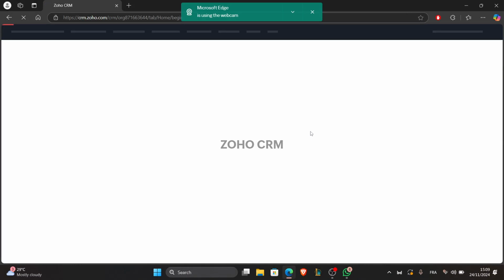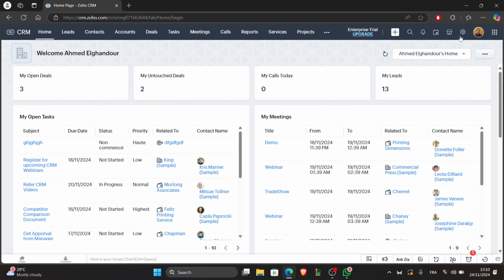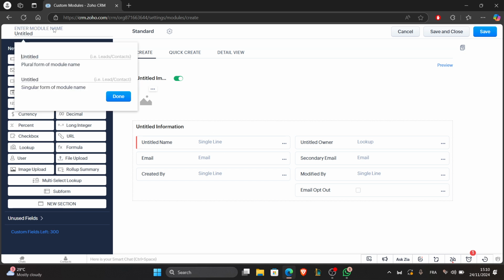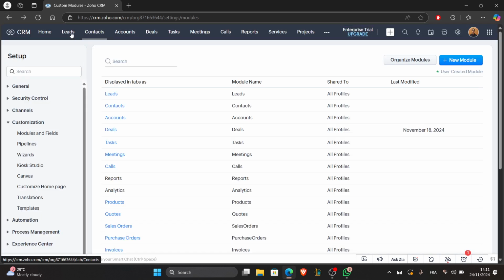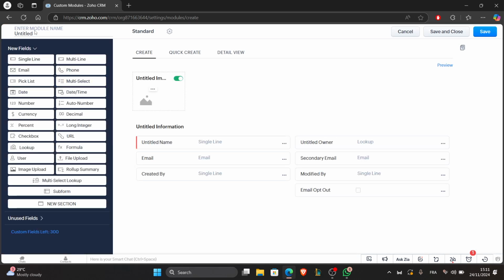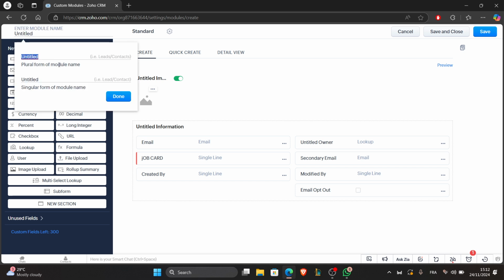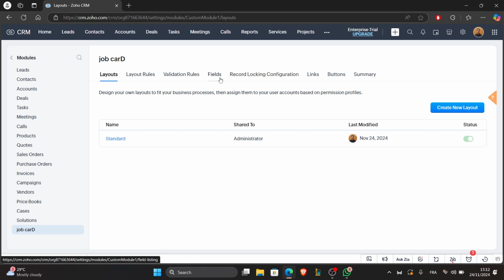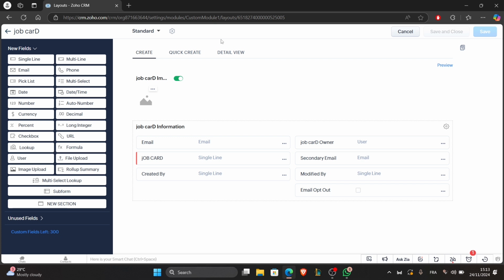How To Create A Job Card In Zoho CRM Tutorial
Today we talk about create a job card in zoho crm,zoho crm,zoho one tutorial,zoho crm tutorial,zoho tutorial